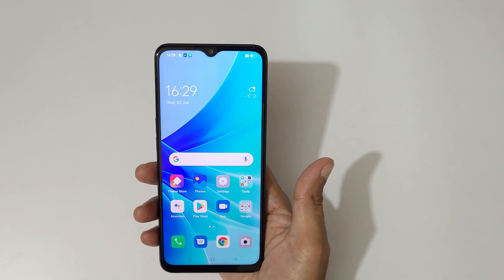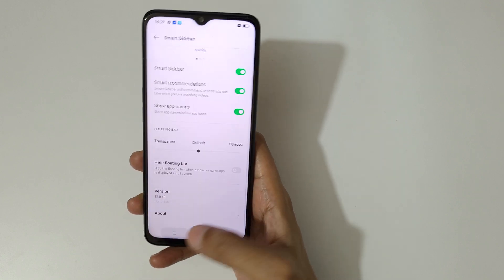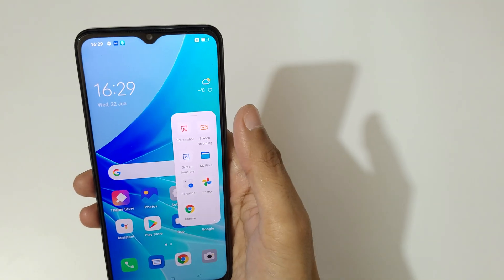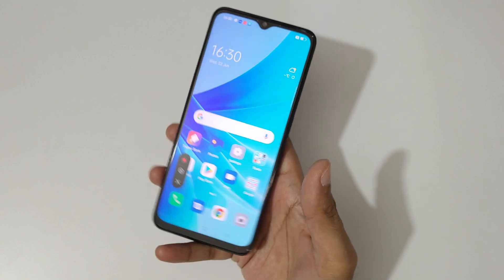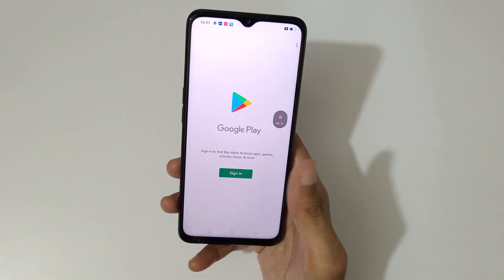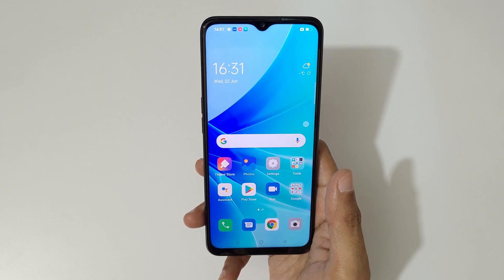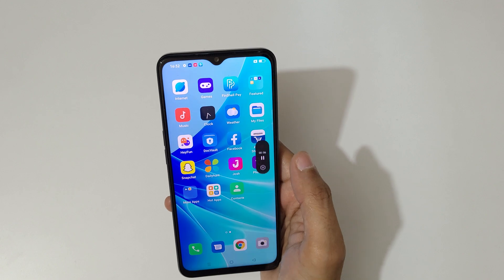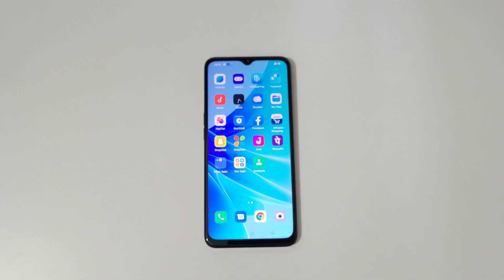OPPO A57 Screen Recording Feature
I am gonna show you how to record screen in OPPO A57 Smartphone. Very helpful and convenient feature, applicable on all OPPO Smartphones.